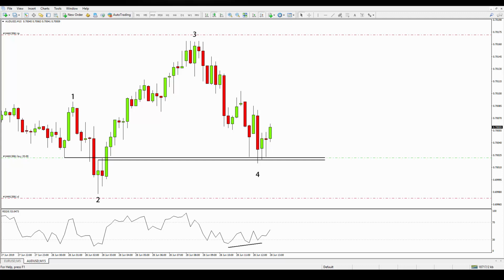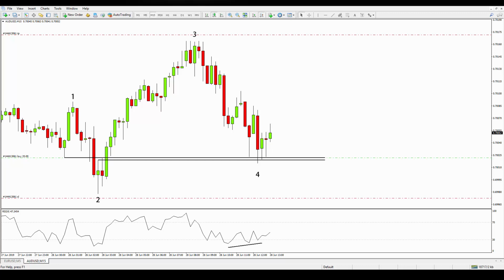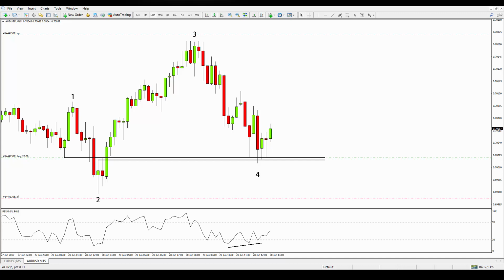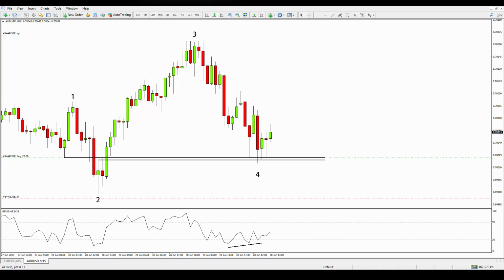Easy AUD/USD Trade with the BEST Trading Strategy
The best forex strategy for consistent profits is the fractal flow strategy.

Fractal Flow develops professional trading/forex strategies and methods dedicated to make the trader survive before they attempt to thrive. Finding the best forex strategy or a strategy that works is not an easy task, but the long term commitment of true knowledge pursuit can deliver the results traders want. Our methods/strategies rely on a well structured approach grounded on technical analysis, risk management and trading psychology.